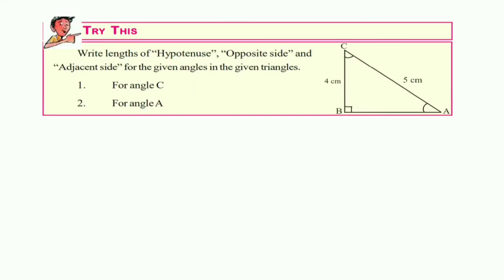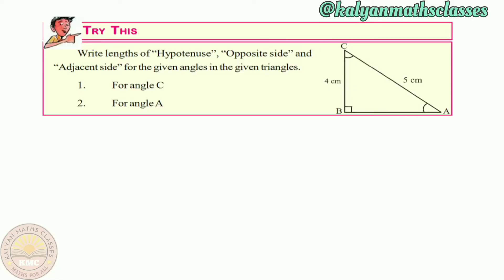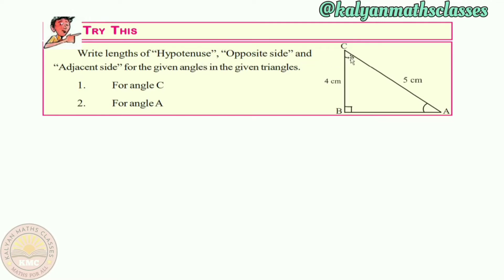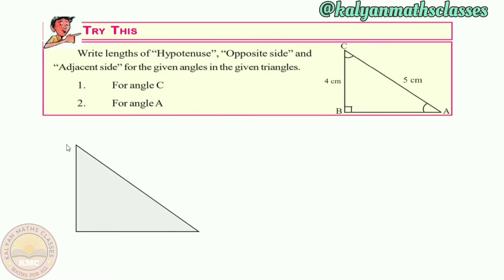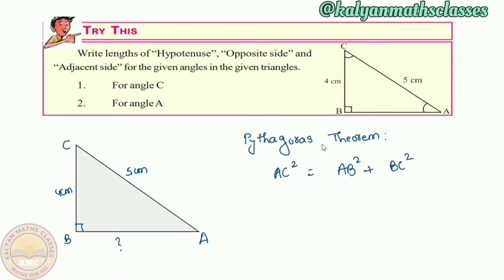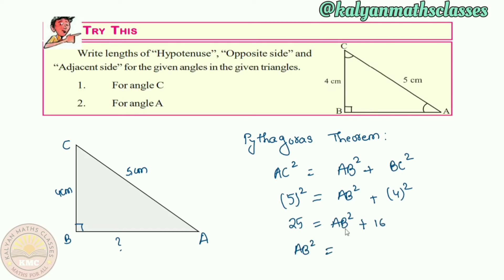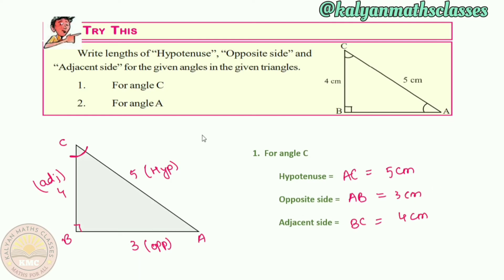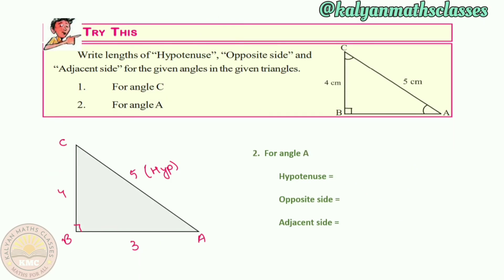TRIGONOMETRY \\ Try This \\ CLASS X \\ TELUGU \\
In this video I discussed the concept of trigonometry from APSCERT text book of class X, which is very useful for your board exams.